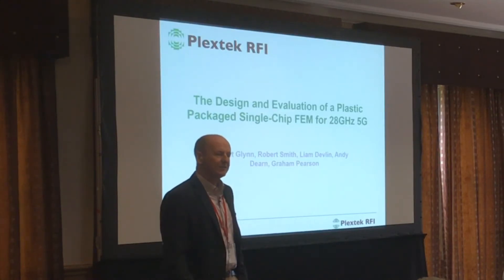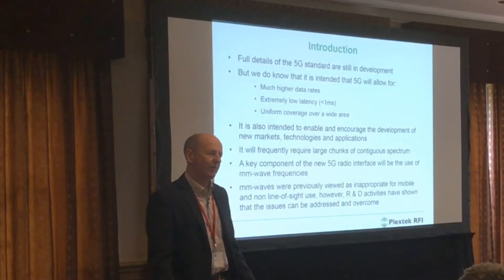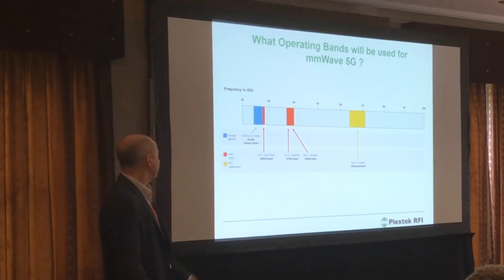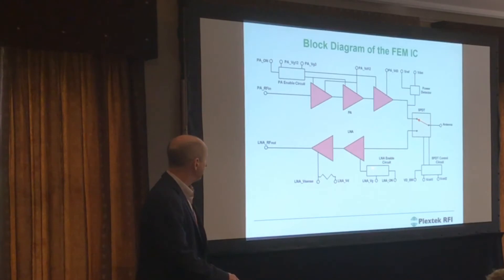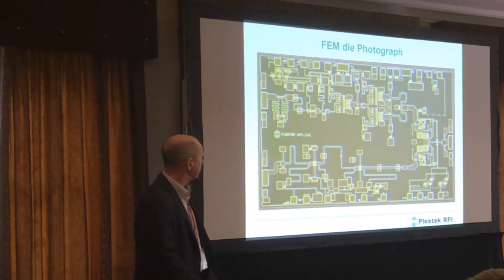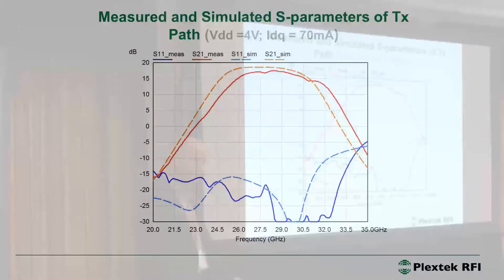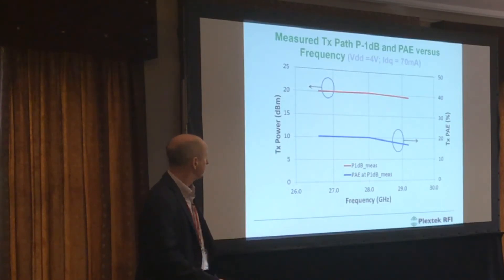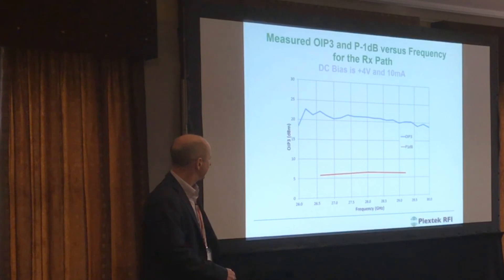The Design and Evaluation of a Plastic Packaged Single-Chip FEM for 28GHz 5G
Liam Devlin speaking at the ARMMS RF and Microwave Society meeting in April 2018. He describes the design, realization and evaluation of an FEM MMIC for the 28 GHz 5G band. The part was developed by Plextek RFI and designed on WIN Semiconductors’ PE-15 0.15 µm, enhancement mode GaAs PHEMT process. It is realised in a compact, low-cost 5 mm x 5 mm plastic overmolded SMT compatible QFN package making it suitable for high volume, low cost manufacture.